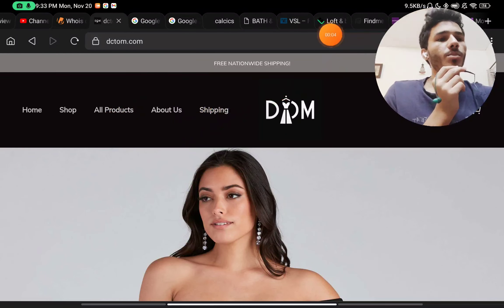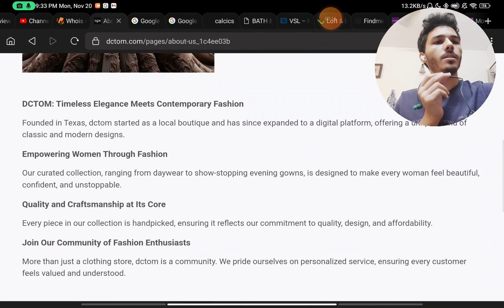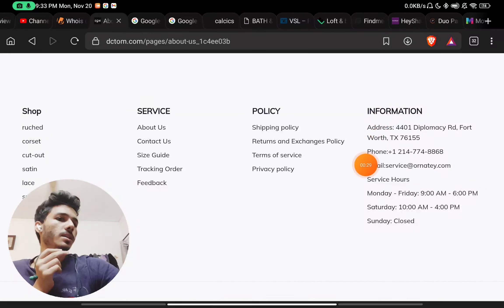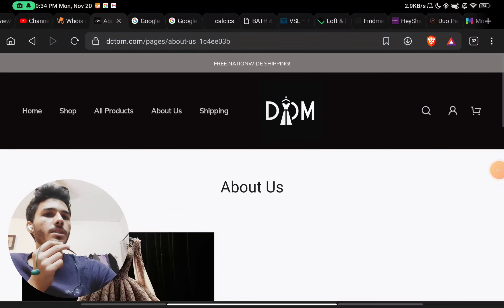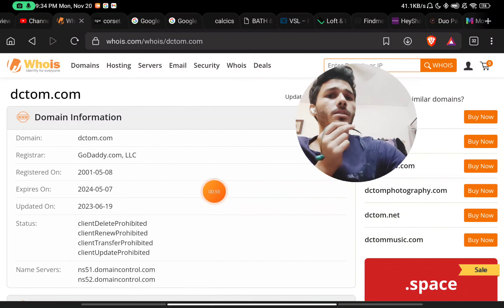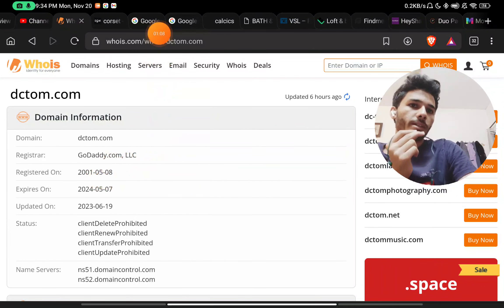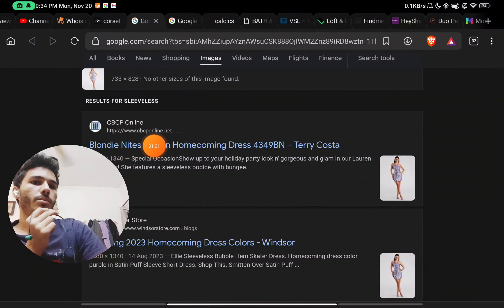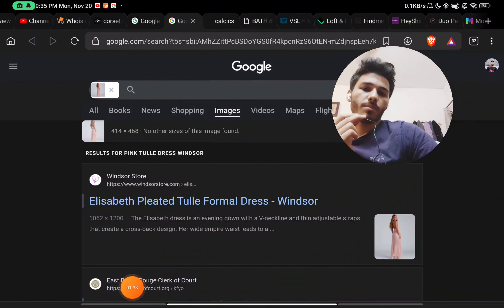Dctom com Reviews